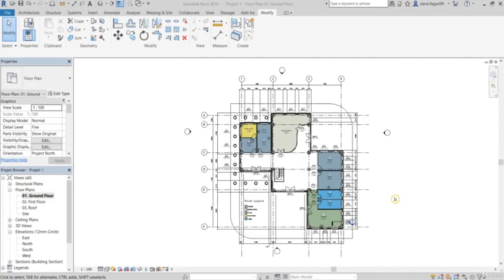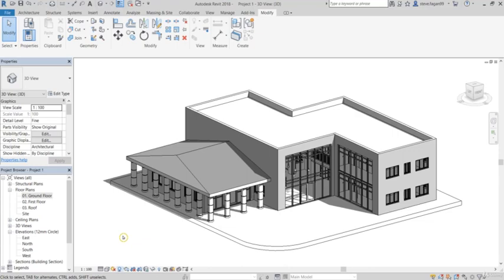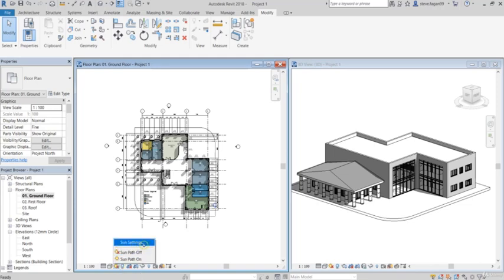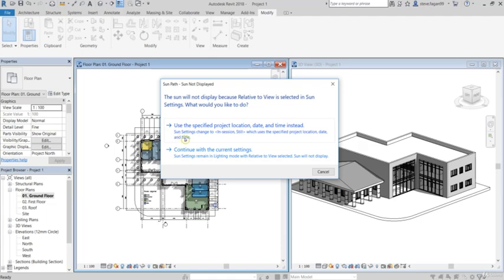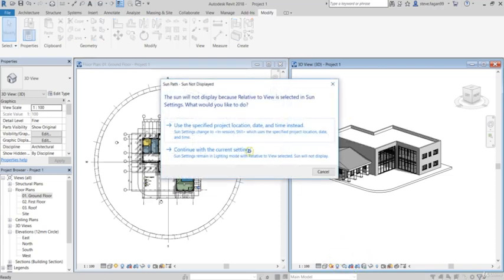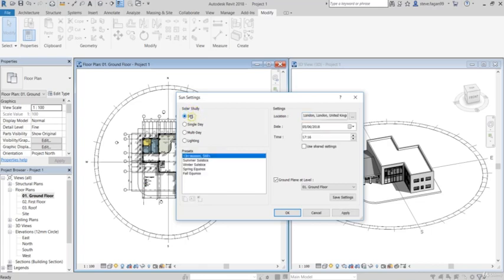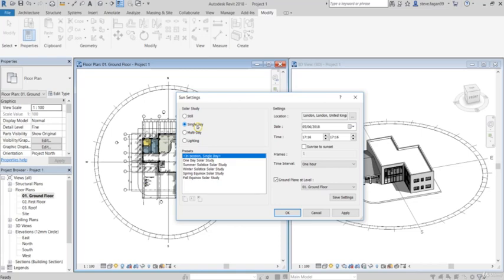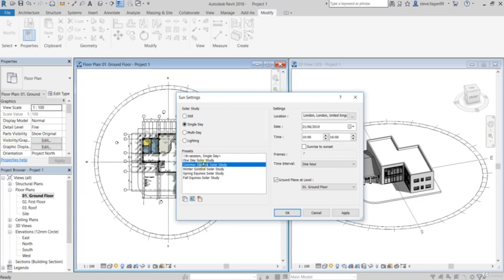Revit 077 15 1 Introduction to Shadows and Sun settings